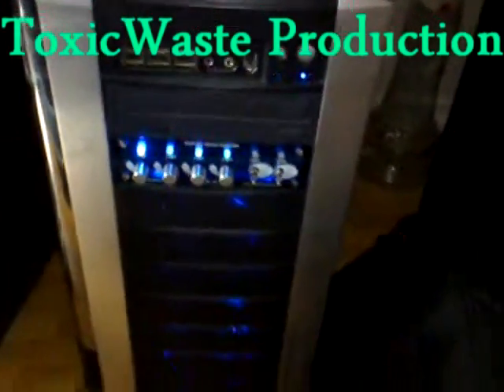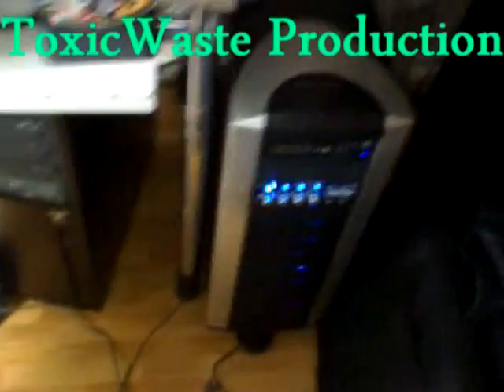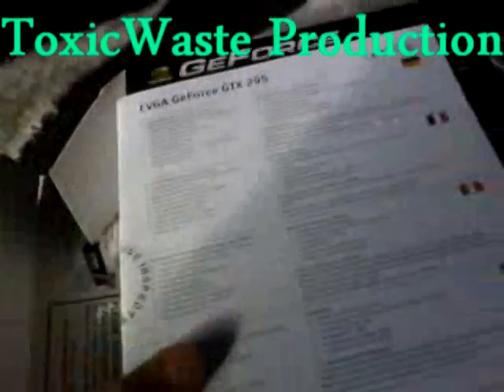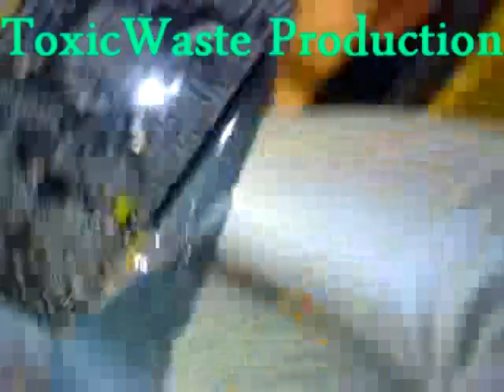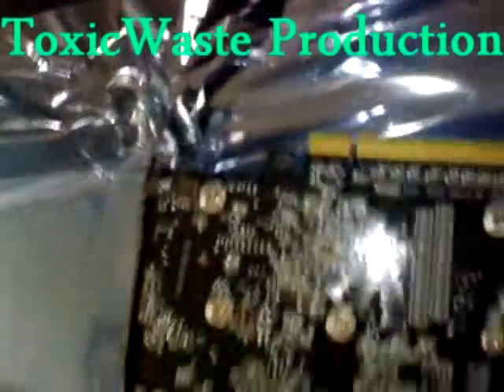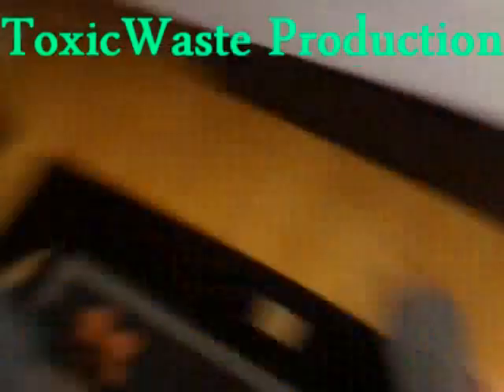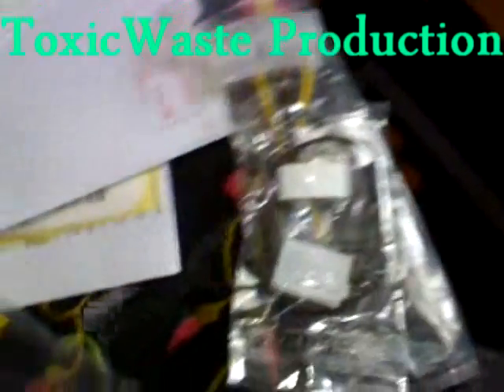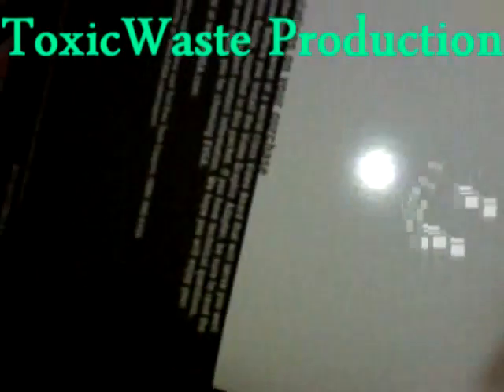EVGA 295 Arrived Damaged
cant believe it!